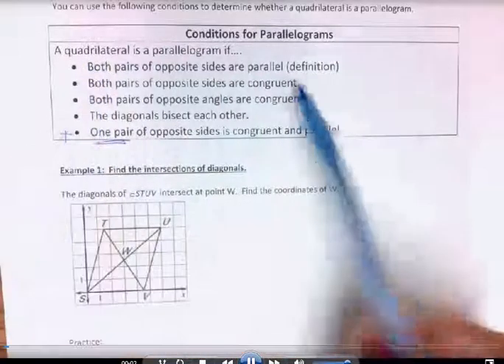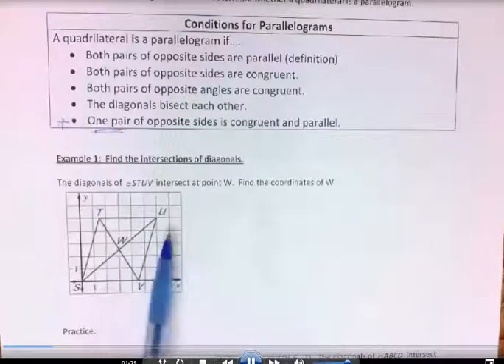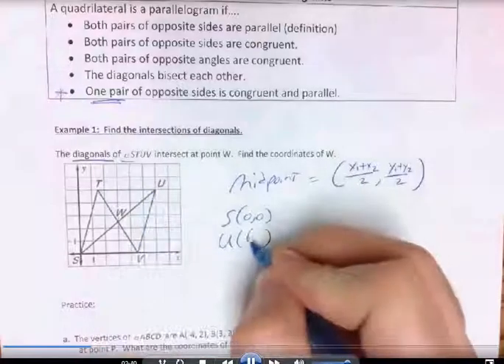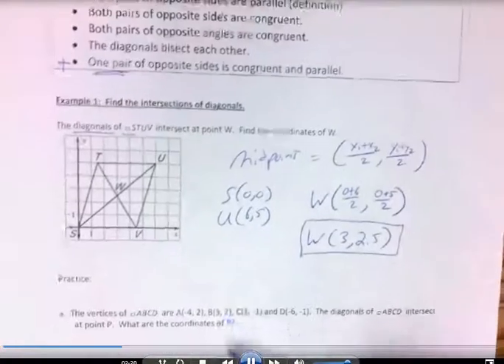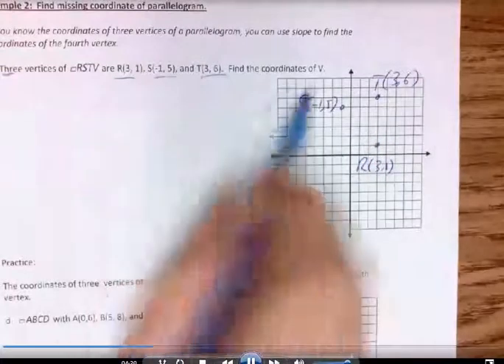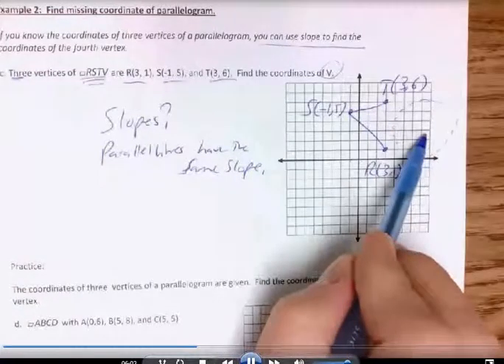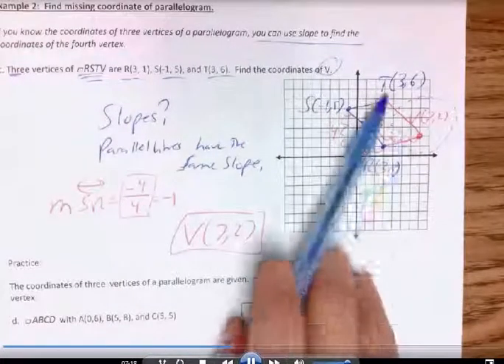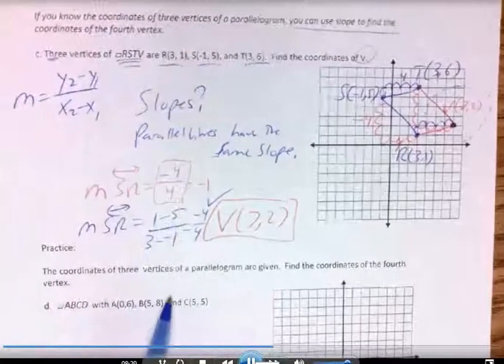3 3 16 Applying Parallelogram Properties in the Coordinate Plane Part 1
Using the properties of parallelograms to solve problems in the coordinate plane.